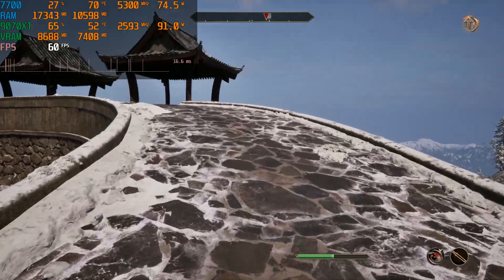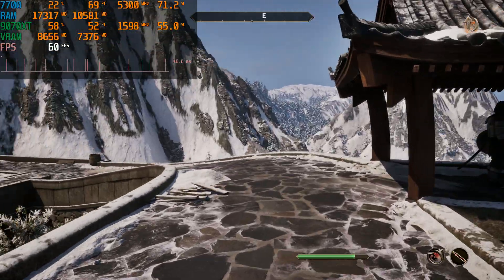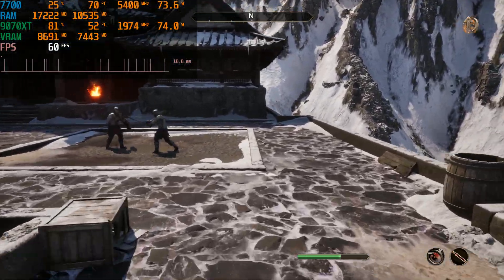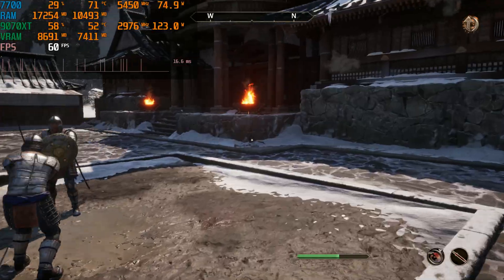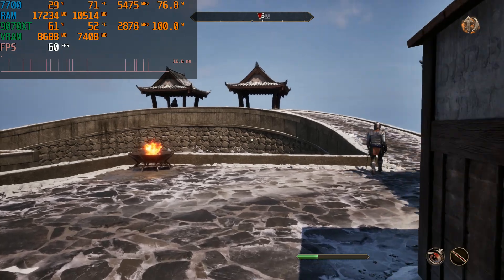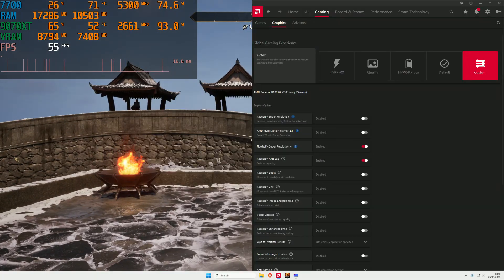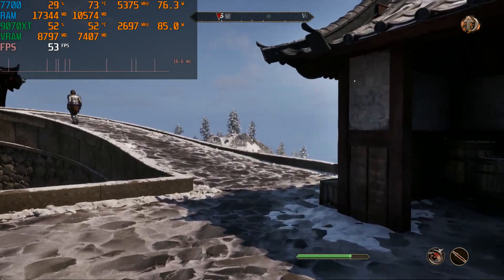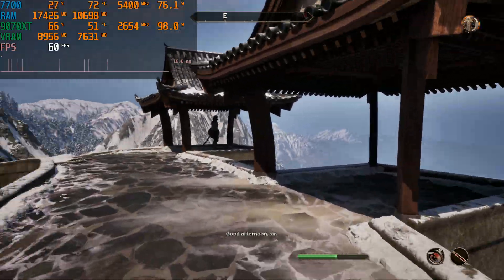Fix stuttering issues on AMD GPU!